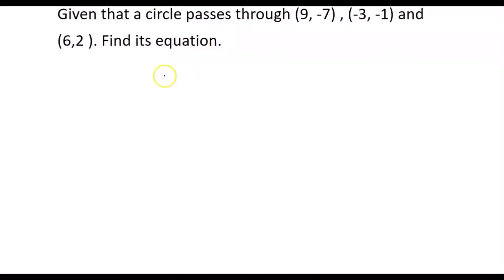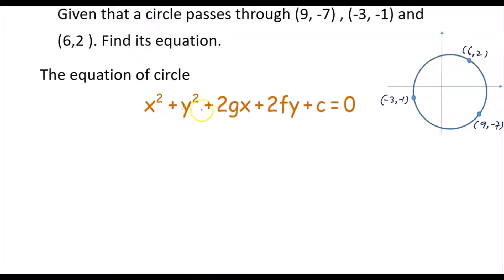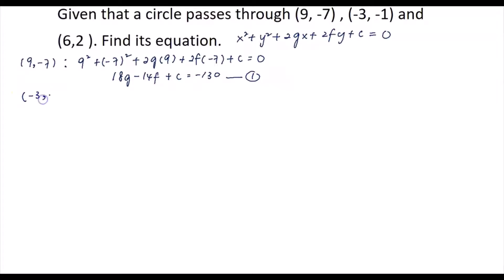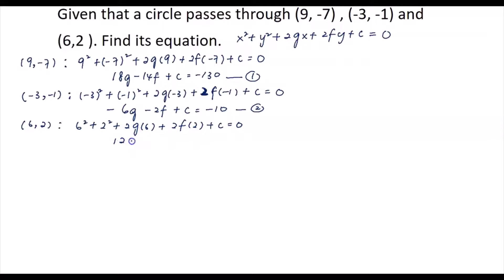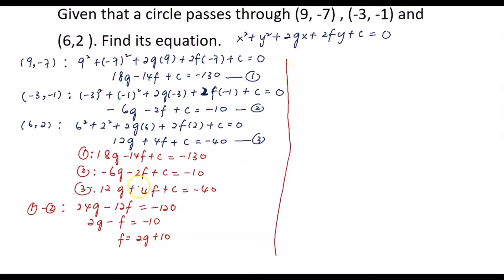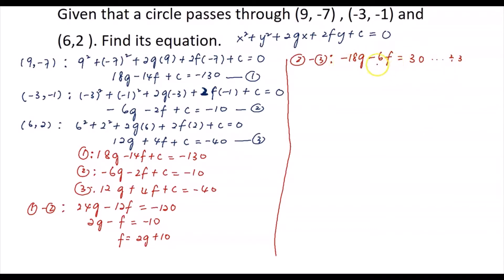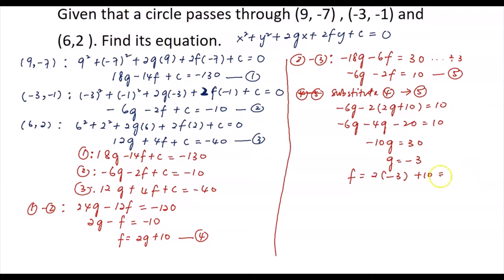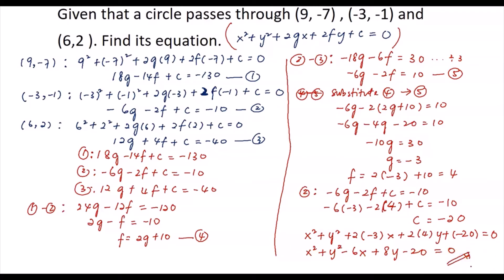Finding circle equation which passes through 3 given points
This video shows how to find circle equation, given the circle passes through 3 points by using the method of solving system of linear equations.